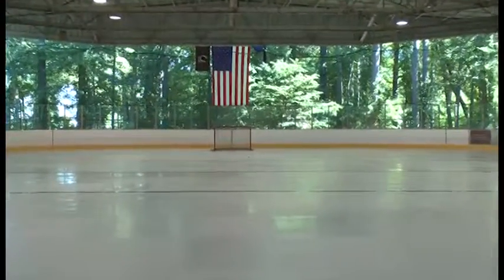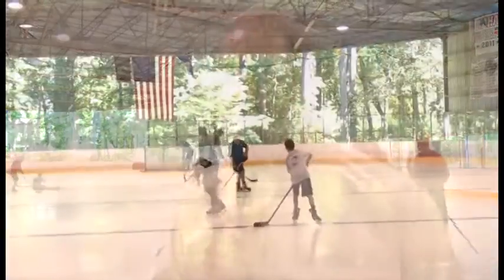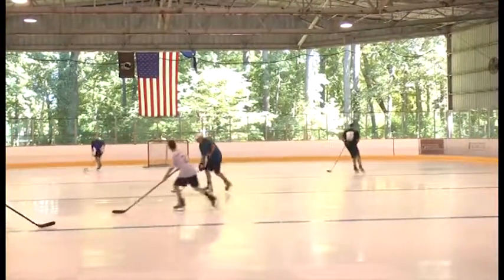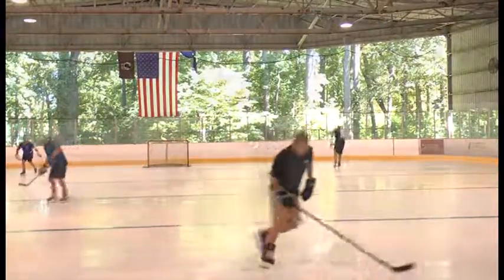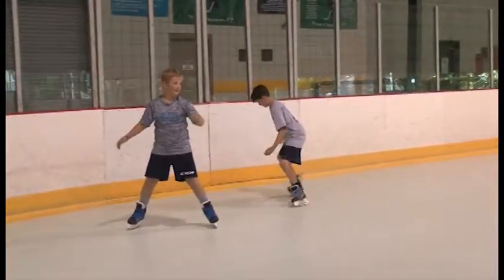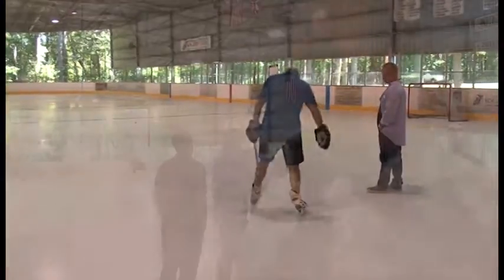Synthetic Ice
Old Bridge Parks & Recreation unveils CAN-ICE 'Synthetic Ice Area' making ice skating a year-round activity!